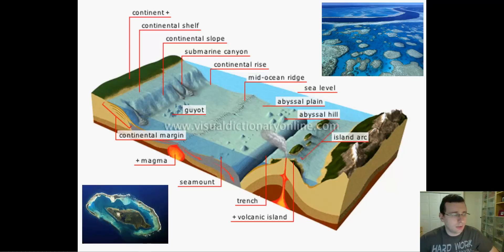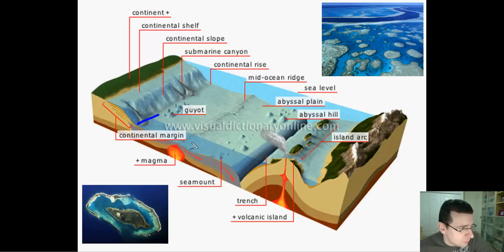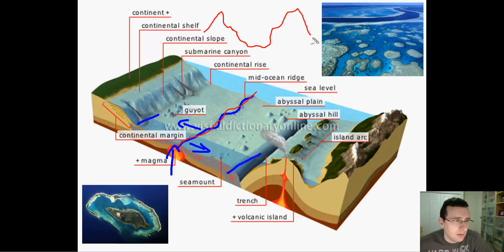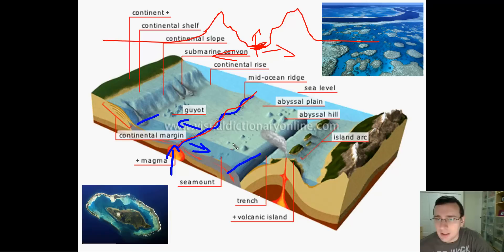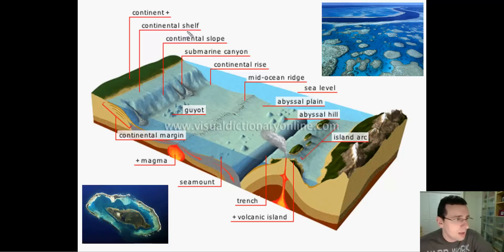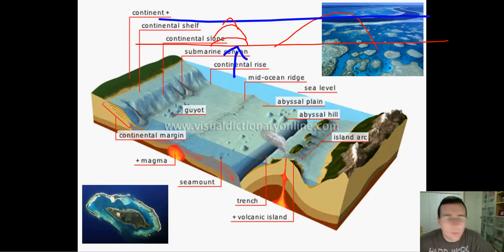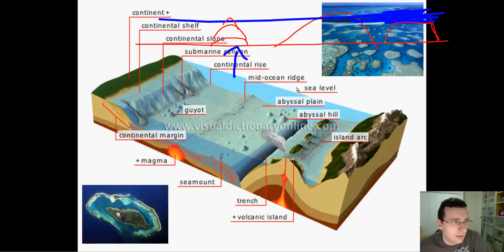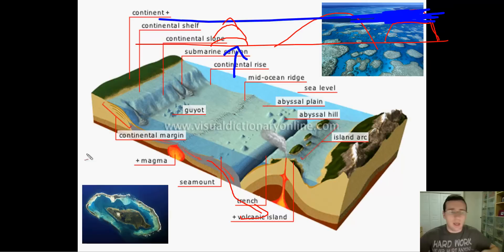Ocean Basins (Part 2): Features of the Ocean Floor (Deep Ocean Basins)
Mr. Lima discusses features of the ocean floor associated with the deep-ocean basins (Abyssal Plains, Guyots, Seamoutns, Abyssal Hills, Mid-Ocean Ridges, Trenches), as well as other ocean features such as Atolls, Barrier Islands, and Island Arcs

He also briefly describes oceanic topographic maps.